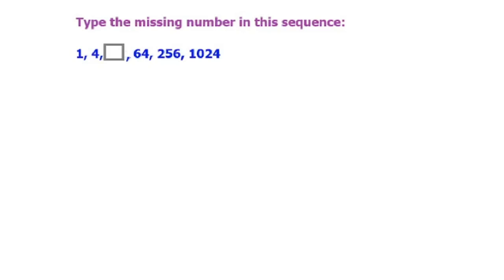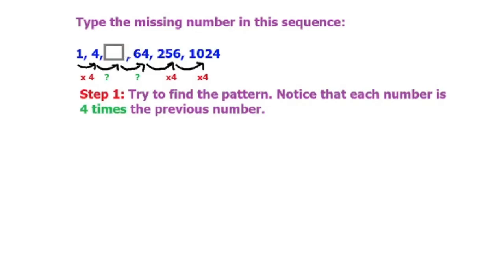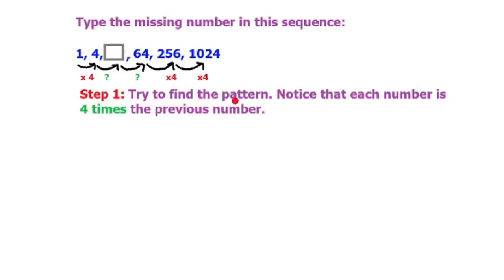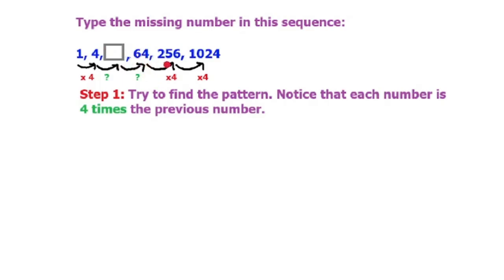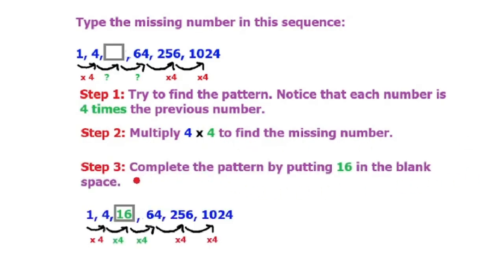Complete a Geometric Number Pattern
Grade 4 Welcome to Complete a Geometric Number Pattern! If you're trying to learn how to Complete a Geometric Number Pattern, you're in the right place.
Whether you're brand new to this topic or just need a quick refresher, Complete a Geometric Number Pattern, walks you through clear examples and step‑by‑step explanations to help you master Completing a Geometric Number Pattern.